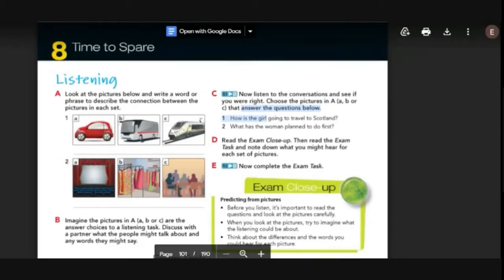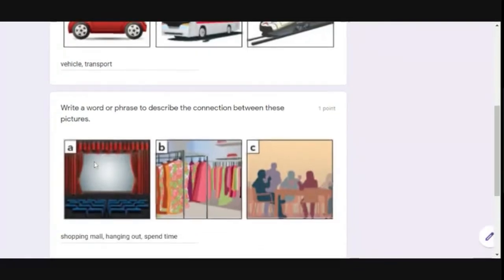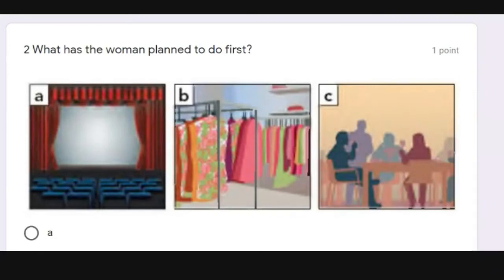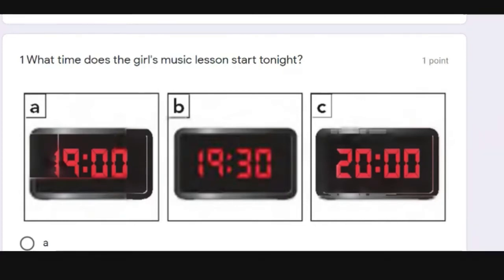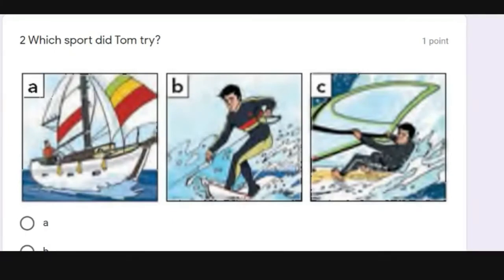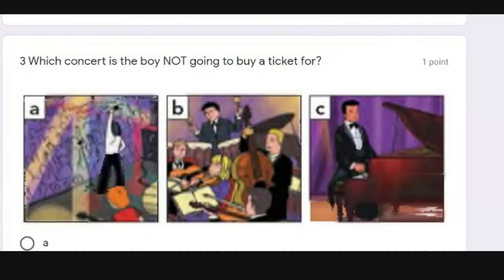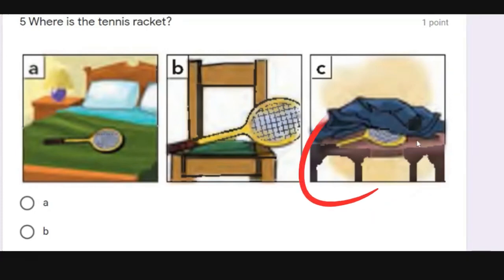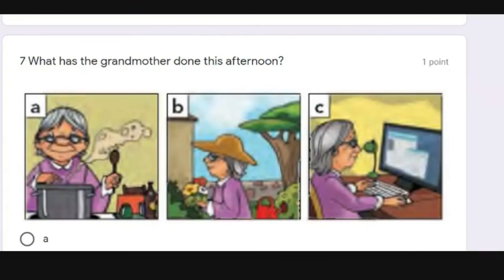Form 3 English Unit 8 Listening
This video is edited from a live lesson recorded with Google Meet.